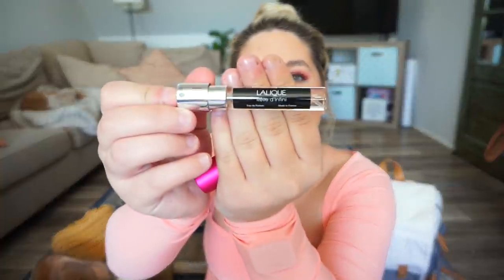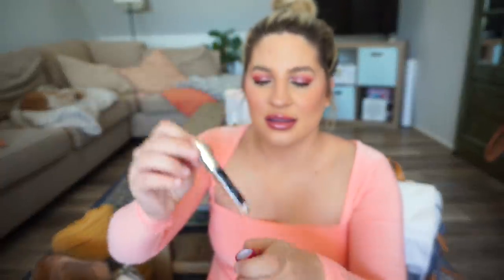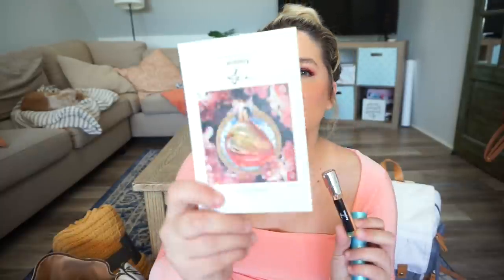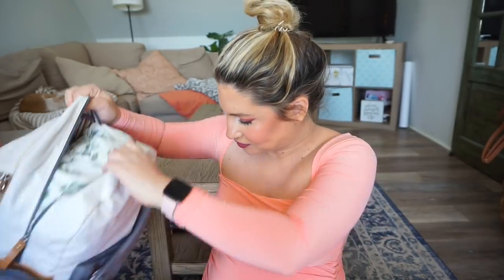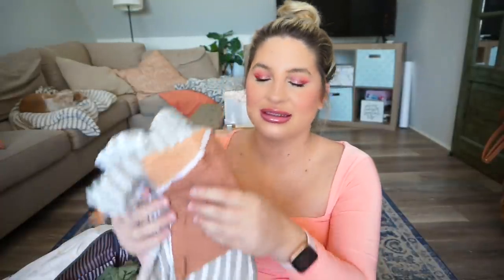WHAT'S IN MY HOSPITAL BAG! 2021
Fresh Lip Bundle
I received this product complimentary from freshbeauty.

SEND ME MAIL XO
Sadie Piva

♡MY CLOSET (POSHMARK): Sadiekins21x